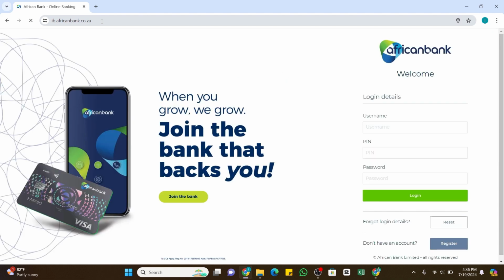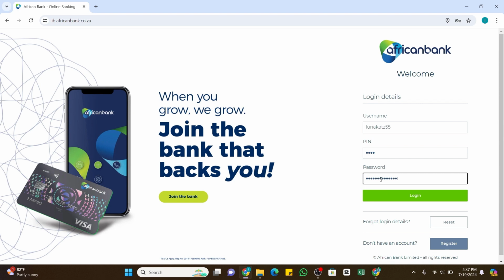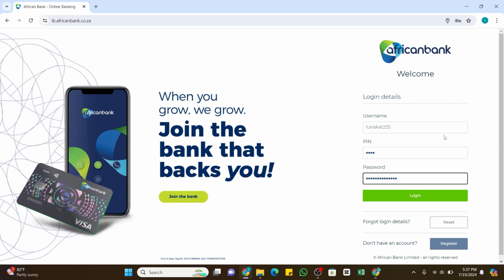How To Login African Bank Account 2024 | African Bank Account Online Access/Sign In Tutorial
"How To Login African Bank Account 2024 | African Bank Account Online Access/Sign In Tutorial" - A Video Guide by How To Tutorials.

Logging into your African Bank account online allows you to manage your finances with ease. Follow this guide to securely access your account, check your balance, make transactions, and view statements. African Bank offers a range of financial services including personal loans, savings accounts, and credit cards, making online access essential for managing your banking needs.